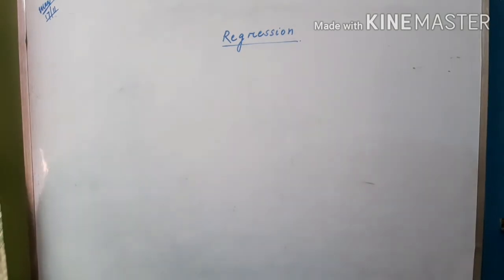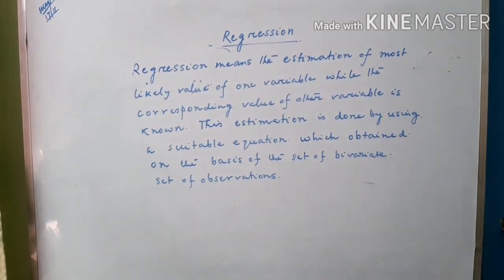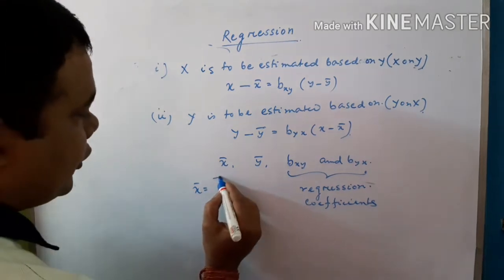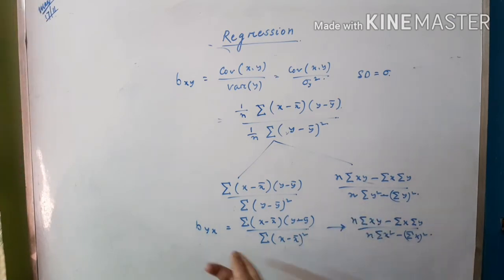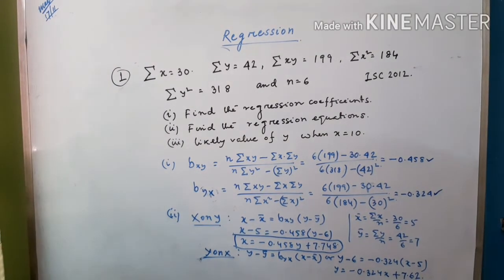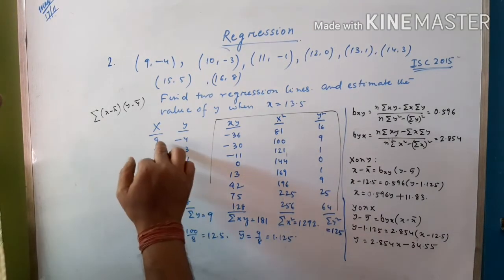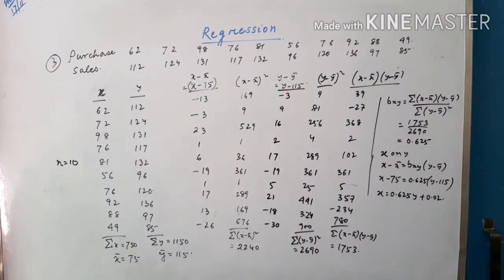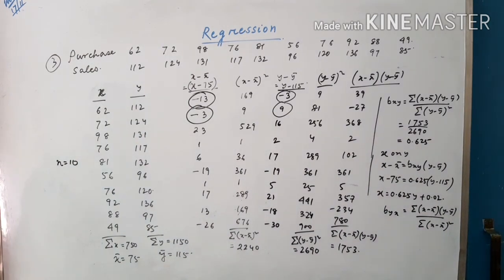Regression (1)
This video contains theory and problems based on linear regression